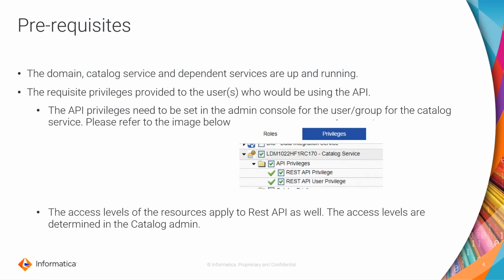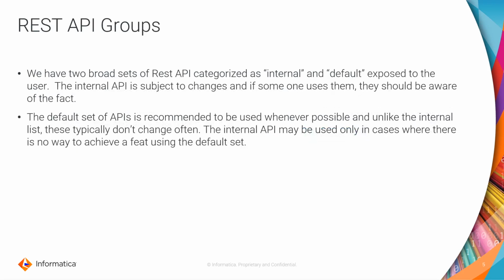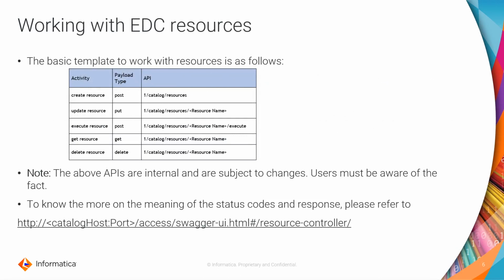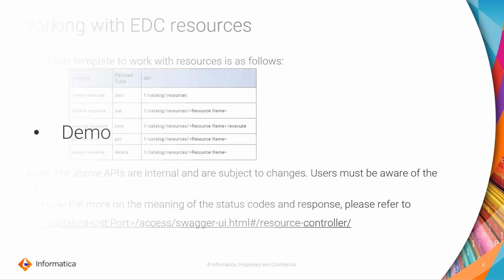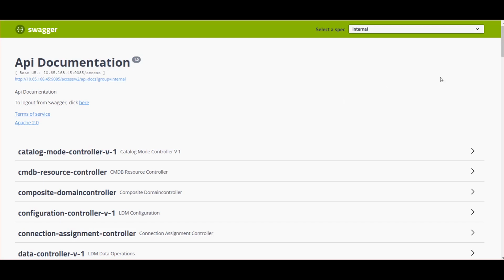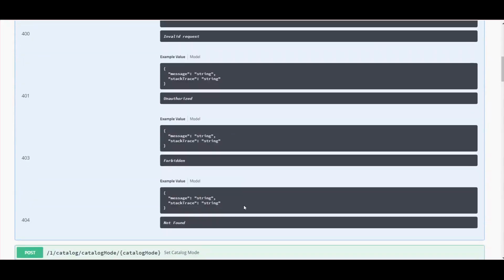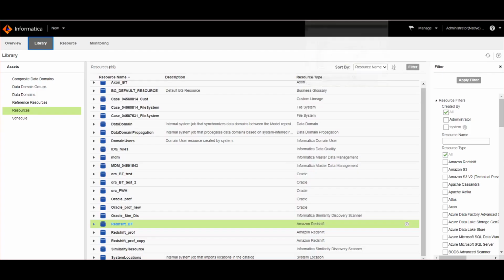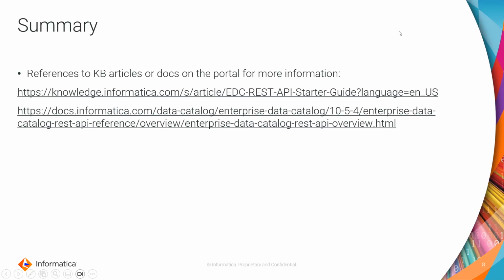REST API Usage in EDC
This video explains the usage of REST API in EDC.

Product Component: Catalog UI
Expertise:  Basic
User type: Developer, Administrator
Category:  Configuration
Project Phase: Configure
Problem Type:  Configuration